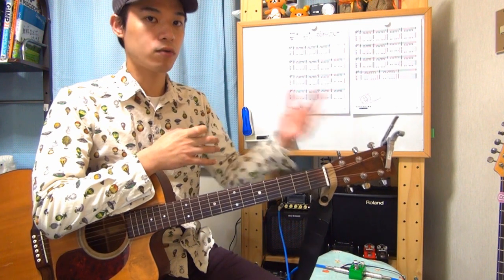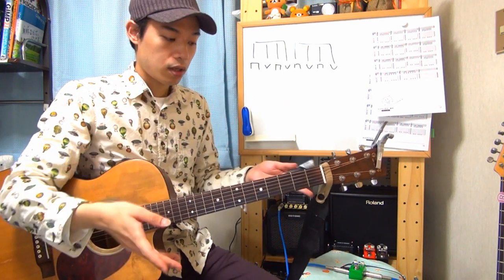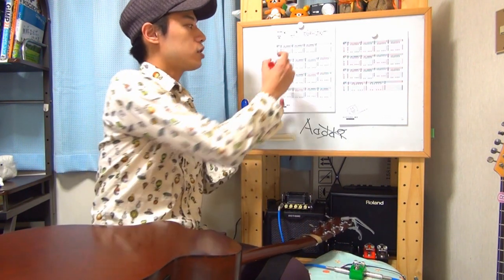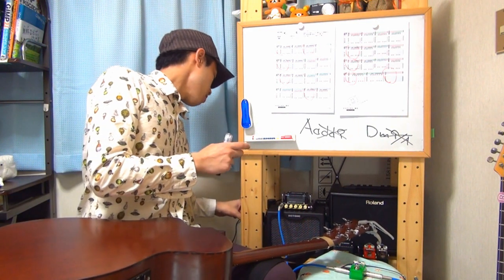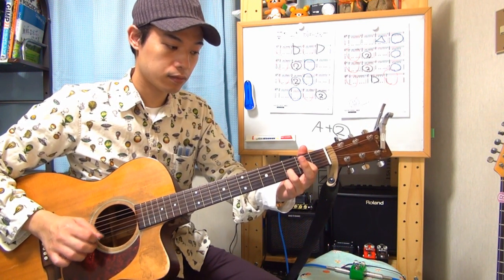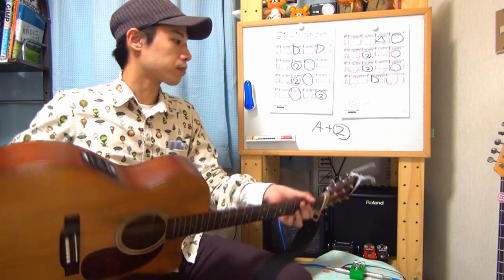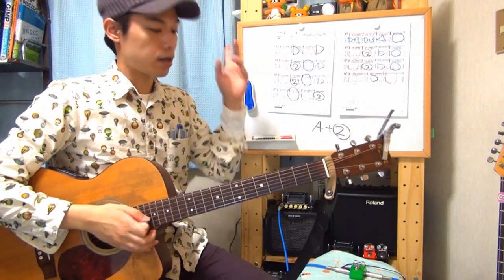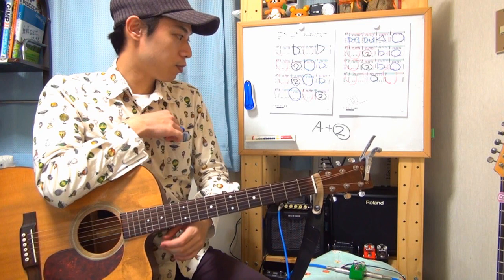タキザワギター検定THE FINAL【総合楽曲C-3】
ギターがもっと好きになっちゃうギター講師によるギター検定。
幅広い難易度と解説動画で皆様の受験をお待ちしております！！

総合楽曲Cはほんわか優しいメロディが特徴の課題曲。

このパート3では最初から最後までコードストロークを続けます。

無駄のない運指でスムーズなコードチェンジを心がけ、
安定して包容力のある演奏を意識してみてくださいね。

【タキザワギター検定 君は何級取れるかな？？】

【受験受付期間】
2014年9月20日(土)13時～30日(火)13時まで

【合格発表】
上記サイトにて、2014年11月1日(土)夜8時に発表します。

タキザワギター検定THE FINAL